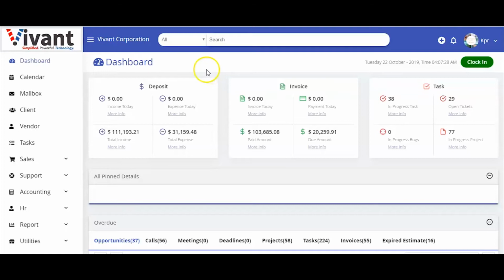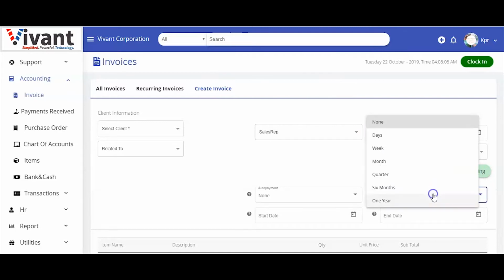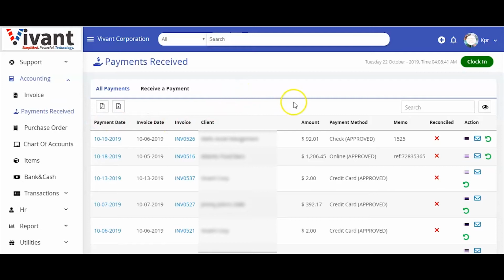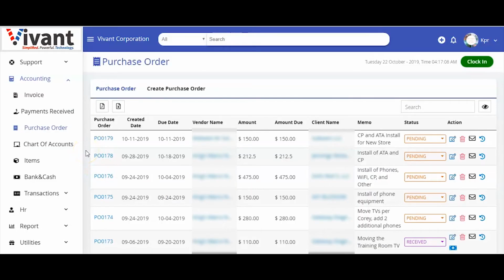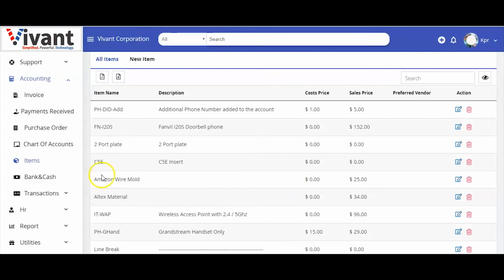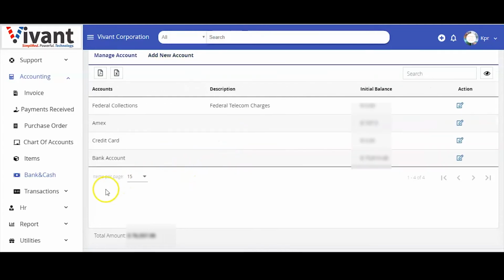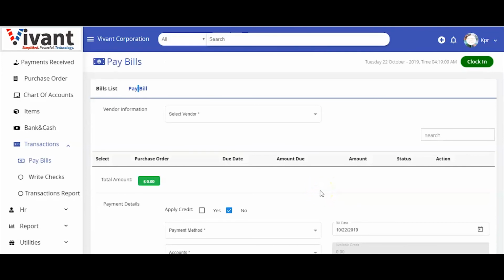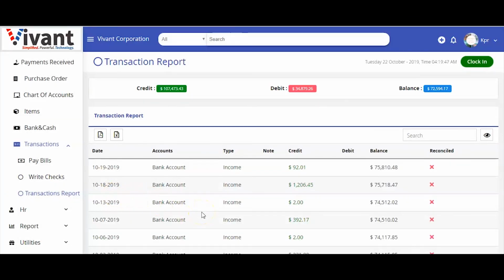Utiliko Accounting: Manage Your Invoices, Payments, and Transactions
This video provides a comprehensive guide on how to manage your invoices, payments, and transactions using Utiliko, a robust business management platform.

We demonstrate how to create single or recurring invoices, record payments, and keep track of all your transactions. We also show you how to create purchase orders, manage your accounts, and keep track of your business’s cash flow.

We guide you through the process of creating new charts of accounts, items, and managing transactions. We also explain how to pay bills, write checks, and generate transaction reports.

This video is designed to simplify accounting and make your life easier by keeping track of your business finances.